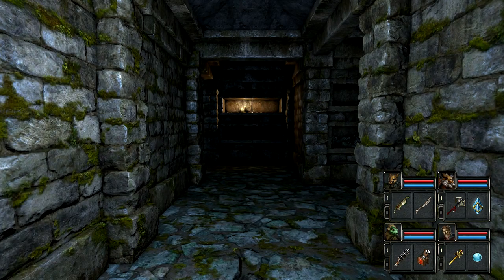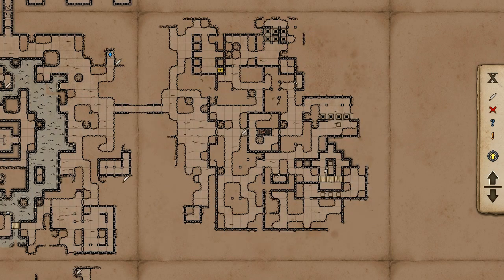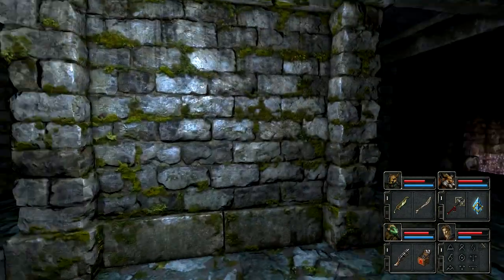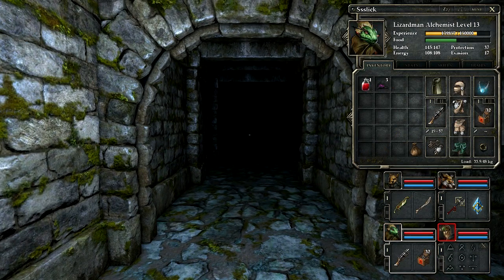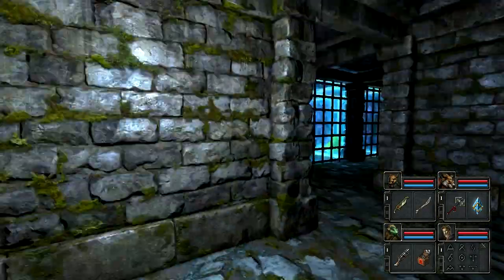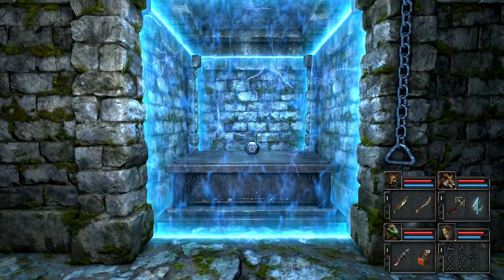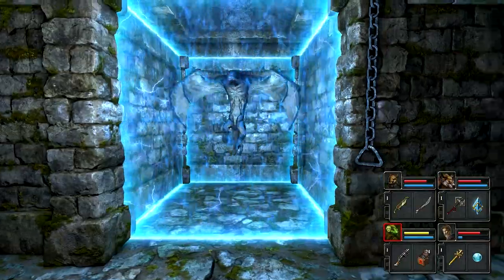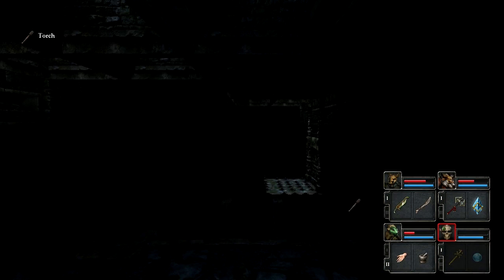Let's Play Legend of Grimrock 2 Part 41 - Orul's Crypt, The Sanctuary, The Laboratory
Keith is a prisoner freed by a shipwreck in Legend of Grimrock 2. Can he survive on the hostile island of Nex?

Key Features:
42 different kind of monsters including 30 new foes unique to Isle of Nex.